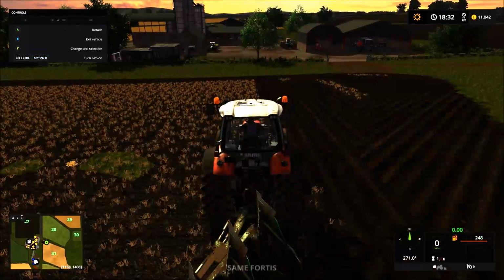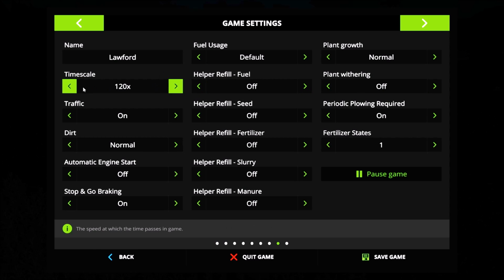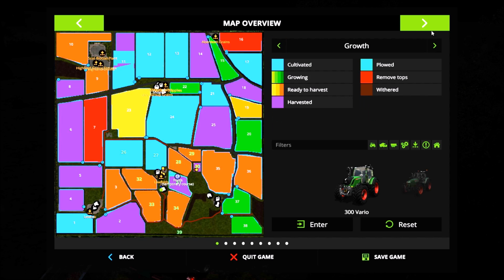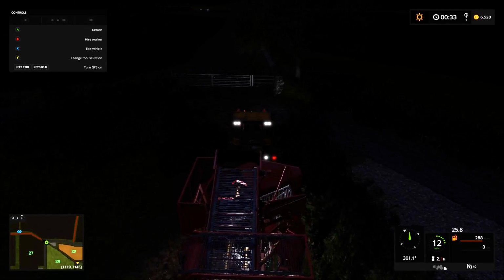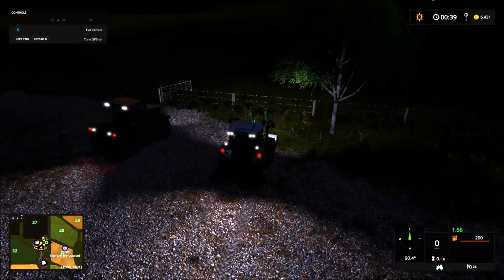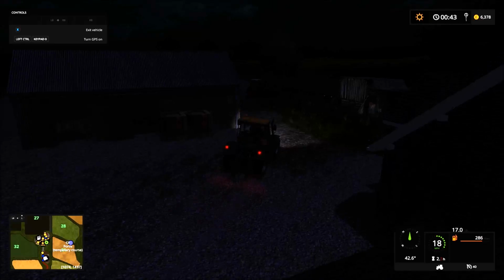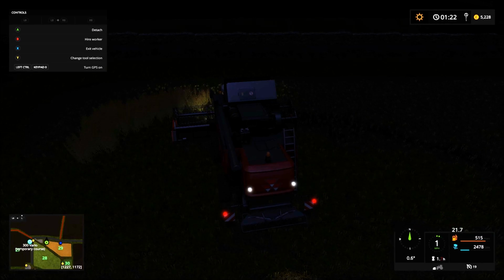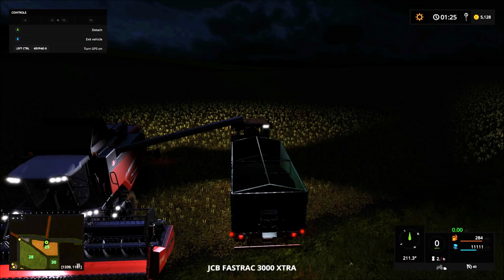Farming Simulator 17 Lawfords video 02 gameplay 🚜🎮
Hello and welcome to my gameplay of Lawfords farm.🚜🎮